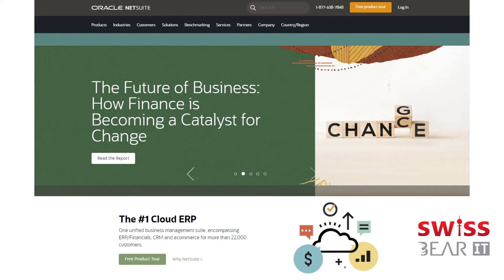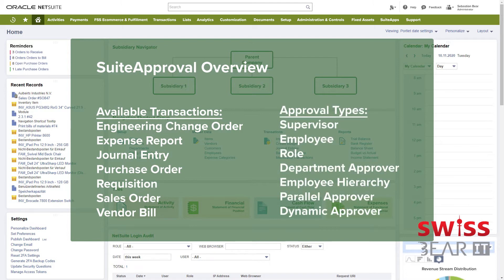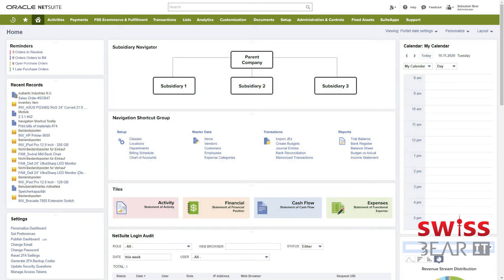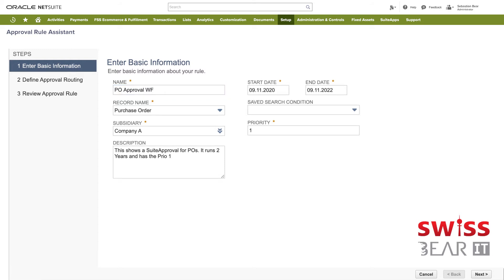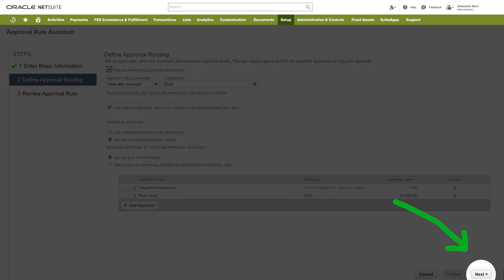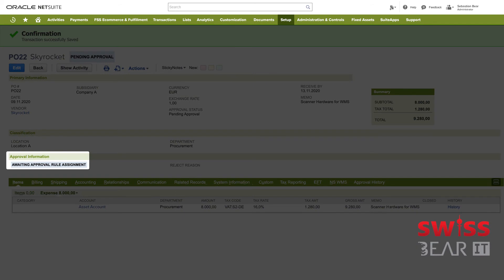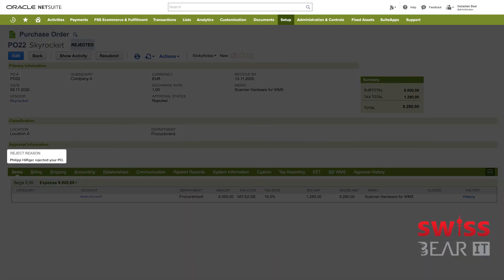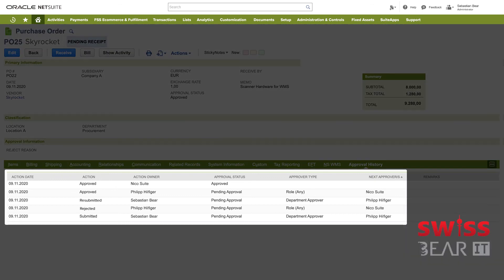SuiteApprovals with Oracle NetSuite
Create your own approvals with NetSuite: The SuiteApproval App provides standard capabilities for managing various record types. In this demonstration we show you how to set up the Department Approver type and how to use the Approval Rule Assistant to create Approval Rules for a Purchase Order.

Benefits of NetSuite's SuiteApproval App:
✔ Easy to use
✔ End users able to create own approvals
✔ Strong custom approval chain
✔ Seamless rejection flow
✔ Email notifications to approvers with inline links to approve or reject

If you would like to know more about NetSuite's functionality, or if you have any questions or would like to learn more about the benefits, please feel free to contact us. We are looking foreward to hearing from you!